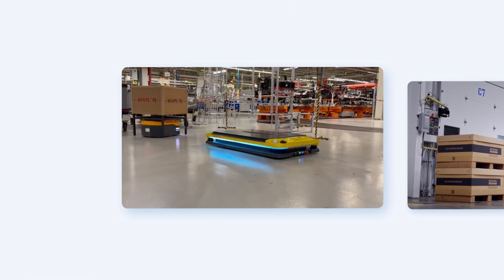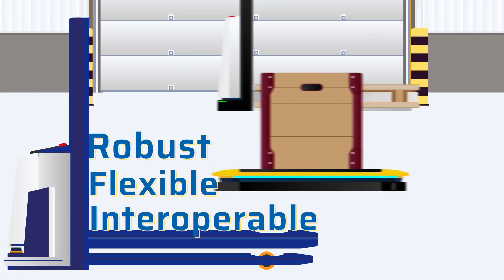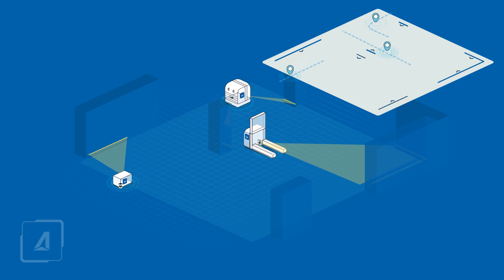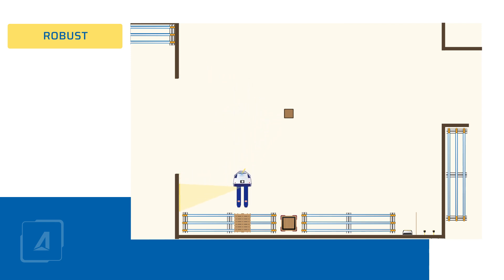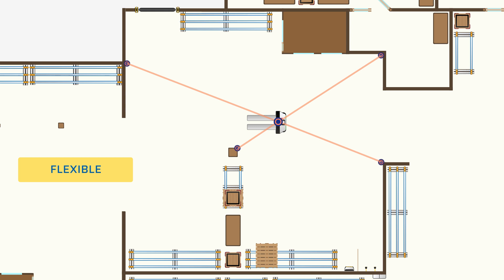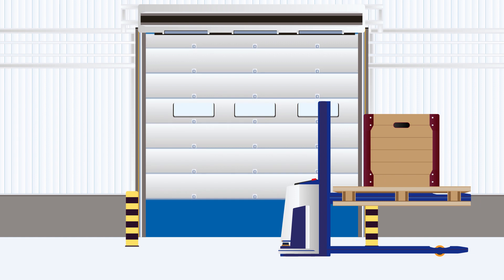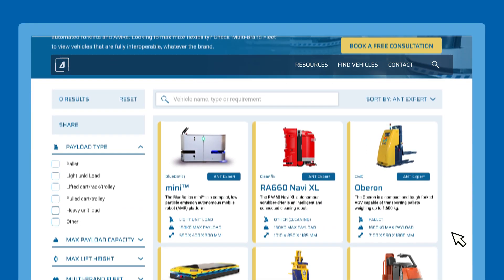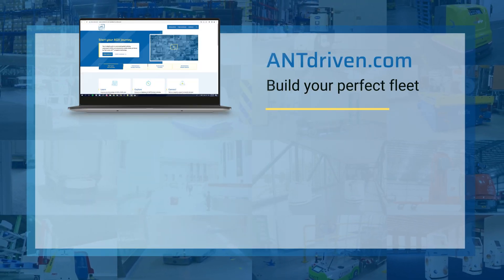Why Choose ANT Driven AGVs/AMRs? | ANTdriven.com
Which automated vehicle (AGV/AMR) should your business invest in? ANT driven vehicles are robust, flexible and interoperable. They're quick and simple to install - typically taking days, not weeks - and there are minimal infrastructure changes required.

00:31 - What is ANT navigation?
00:59 - Why choose ANT driven vehicles 1: Robust
01:28 - Why choose ANT driven vehicles 2: Flexible
02:01 - Why choose ANT driven vehicles 3: Interoperable
02:31 - What ANT driven vehicles are available?
02:54 - ANTdriven.com Vehicle Finder

Which automated vehicle should you invest in? It’s a big decision. You want a system that‘s robust, flexible, and can work with any other vehicles you might want to add in the future. It’s time then to explore AGVs, automated forklifts and mobile robots driven by ANT navigation.

ANT is a type of autonomous navigation called ‘natural feature navigation’. It uses a vehicle’s safety laser scanners to identify permanent, static features in the environment - like walls. It then matches these features with a reference map of the site to calculate the vehicle’s exact position, to an accuracy of 1 centimeter and 1 degree. This allows the vehicle to navigate effectively, following virtual paths around the site.

So, why choose ANT driven vehicles?

First, they are highly robust. Their accuracy is not affected by temporary changes in the environment – like new pallets, people, or other vehicles appearing. In fact, an ANT vehicle’s scanners only need to see a handful of features – less than 5% of the environment – to know where the vehicle is and to perform as programmed. This means they simply work - offering repeatable accuracy, each and every time.

ANT driven vehicles are also flexible. They’re quick and simple to install – typically taking days, not weeks. And there are minimal infrastructure changes required – there’s no laying magnetic tape, tags or QR codes, and no installing laser triangulation targets on the walls. At most, just add a few reflective stickers and you’re done.

And if your site evolves and vehicle missions need to change? That’s no problem – routes can be added or updated in just a few clicks.

Last but not least, you can operate numerous different types – even different brands – of ANT driven vehicles in one connected fleet, using ANT server software.

Thanks to this software’s API, you can call and manage missions directly from your site’s existing business software. Your vehicles can also communicate with on-site equipment like palletizers, automatic doors and elevators.  Whatever’s required to optimize the efficiency of your operation.

So what ANT driven vehicles are available? There are almost a hundred models, and the ANT driven family is growing every month.

Need an automated forklift? Check.
What about an agile mobile robot? Check.
Or a heavy-duty AGV that can transport up to 100 tons, even outdoors? Check again.

You can explore these systems and more using the Vehicle Finder at ANTdriven.com.

ANTdriven.com - Build your perfect fleet